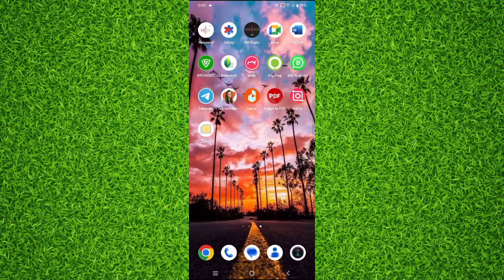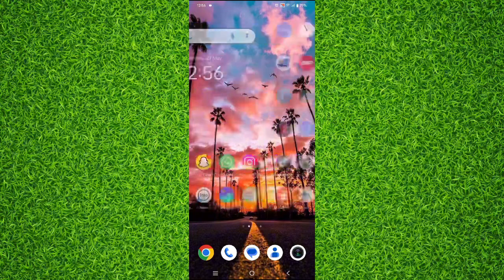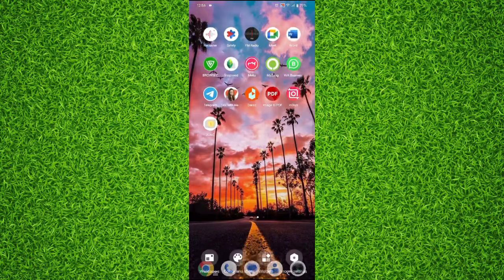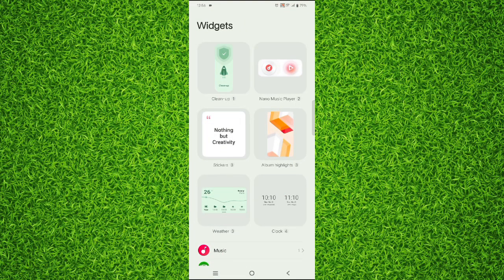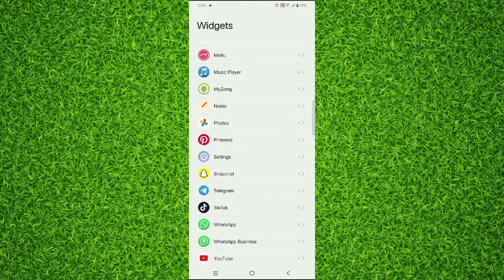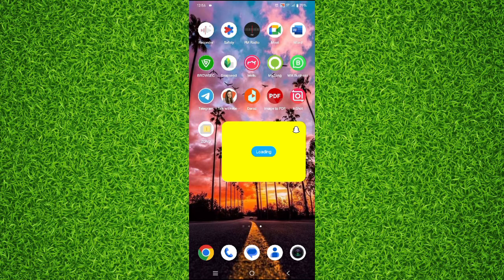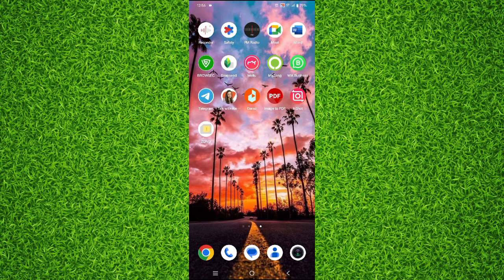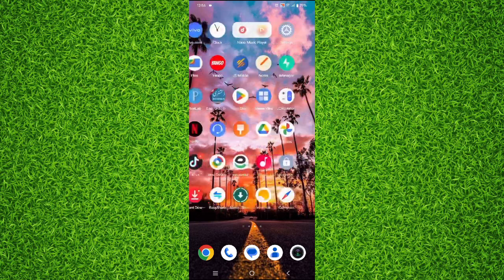How to Add Snapchat Widget to Android Homescreen (Customize Homescreen)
In this video I will show you How to Add Snapchat Widget to Android Homescreen (Customize Homescreen).